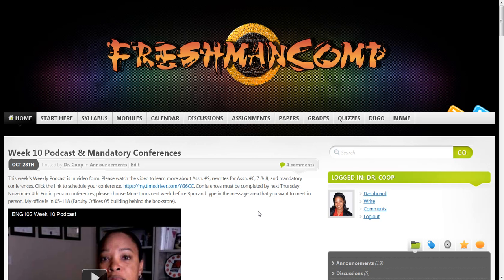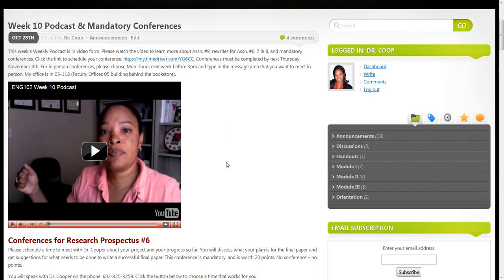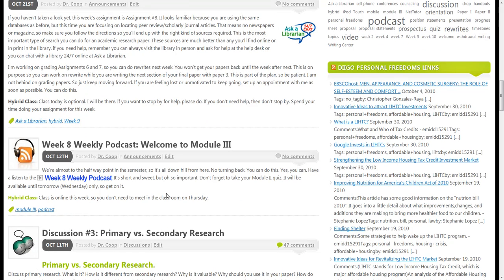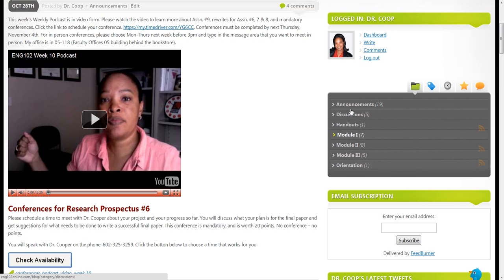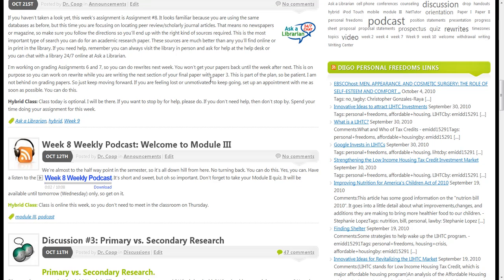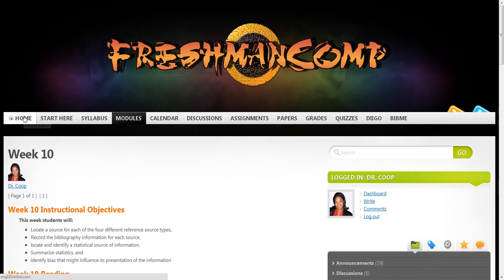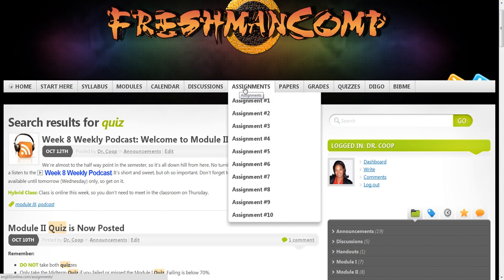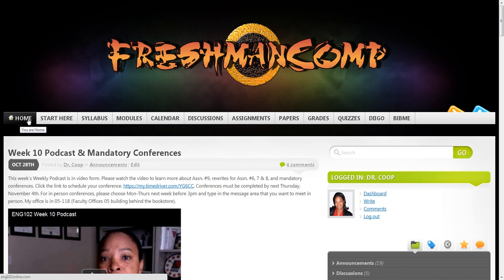Why WordPress is Better than Blackboard - Part I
Quick demo of an online class created in Wordpress 3.0. Overview of features from the front page. This site it private so you can't see it live. You can read more about the switch